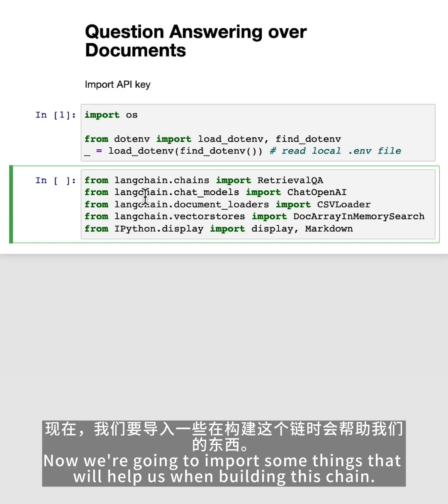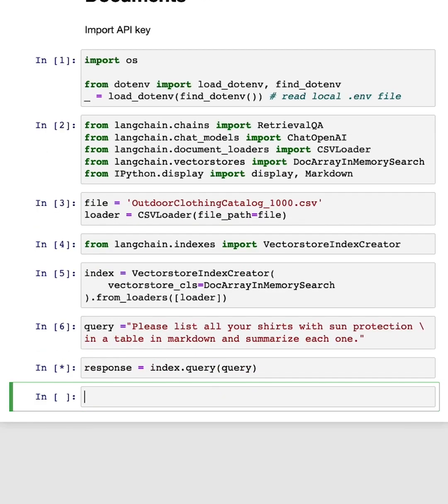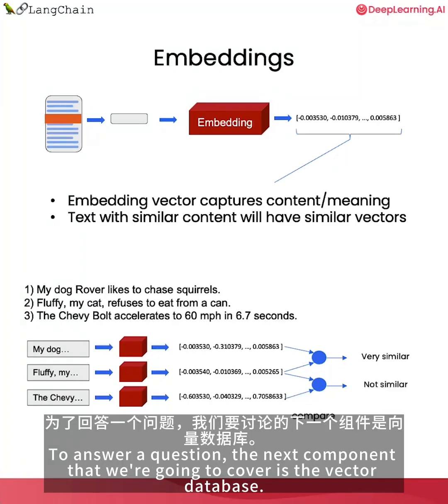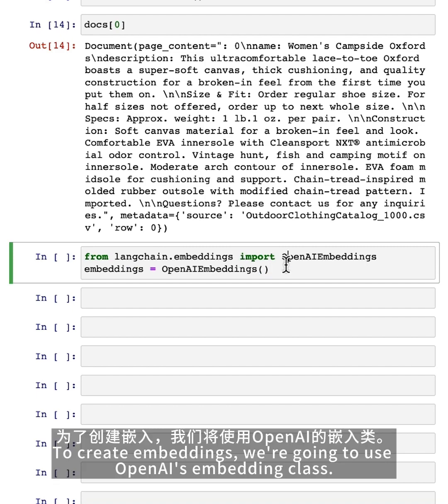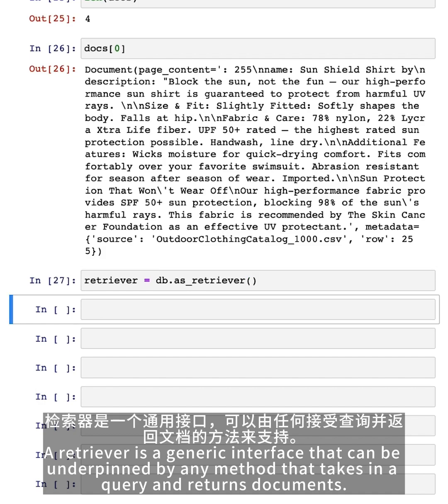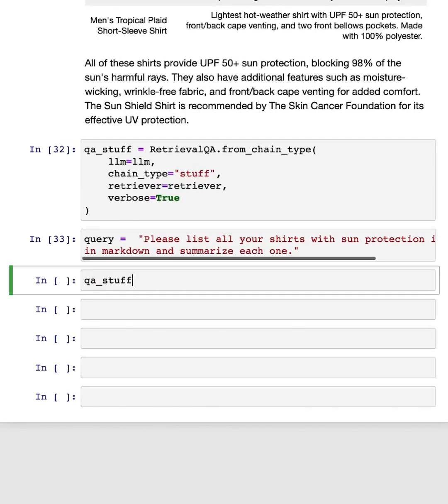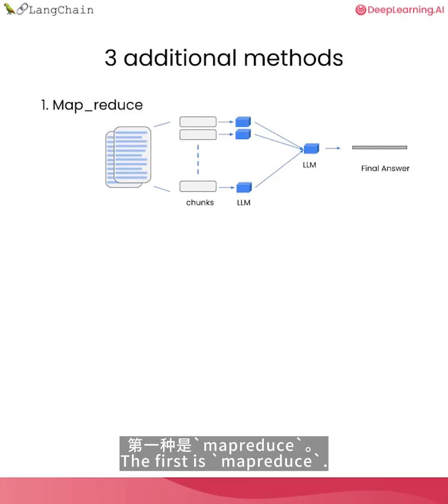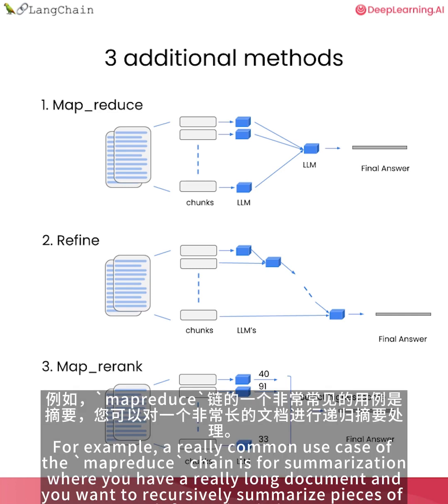[中英文字幕]04-Question and Answer|吴恩达|使用LangChain进行大语言模型应用开发|deeplearning.ai课程